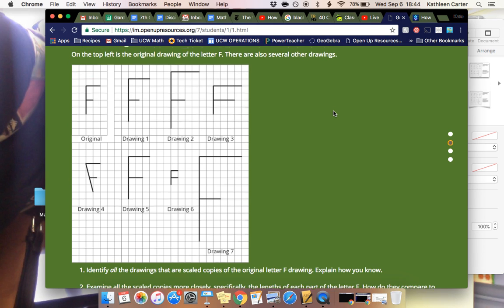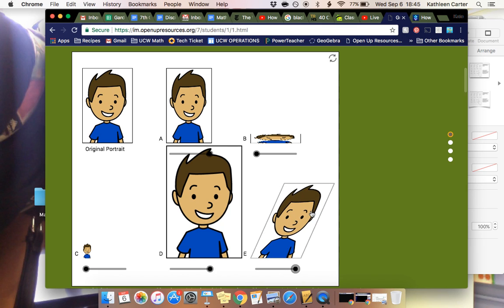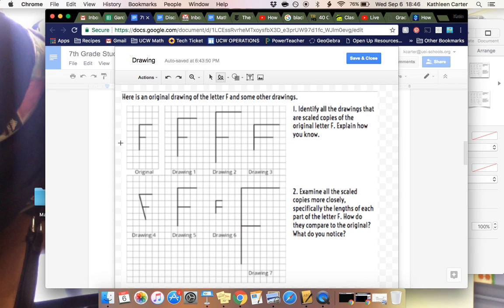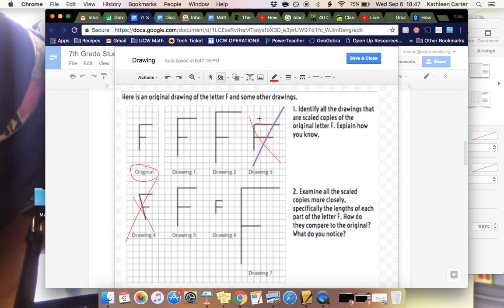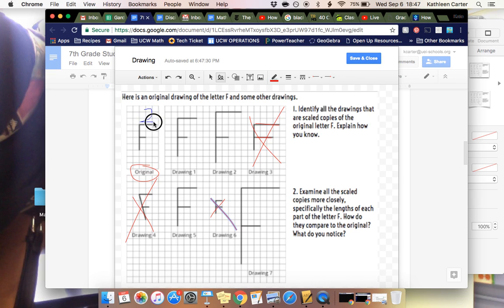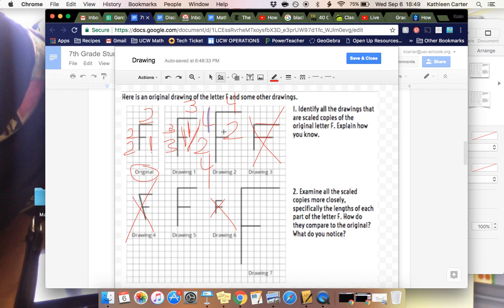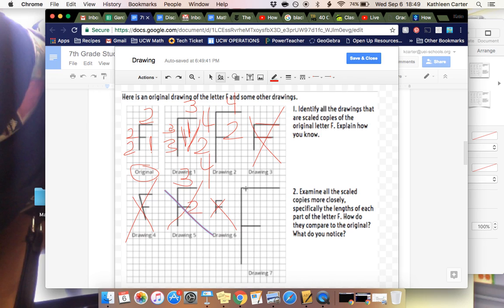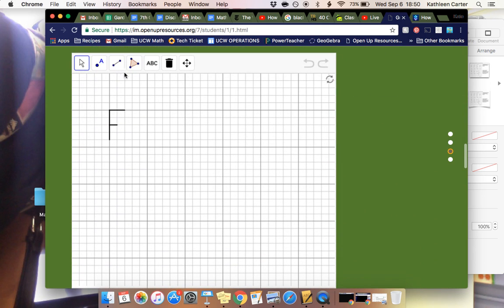Week 3 Tuesday (9/5/17): Scaled Copies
Today, we explored scaled copies, and what makes a picture or polygon a faithful scaled copy of an original.